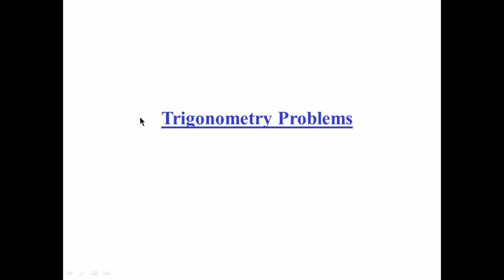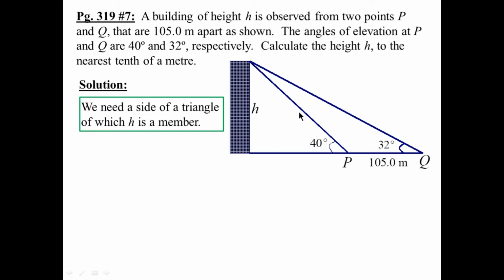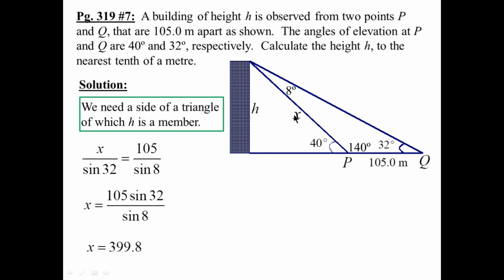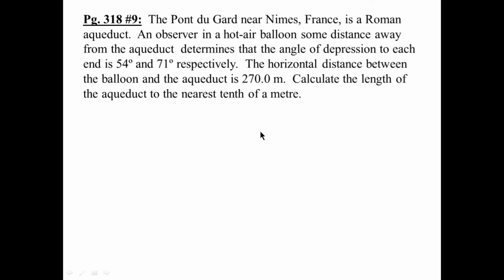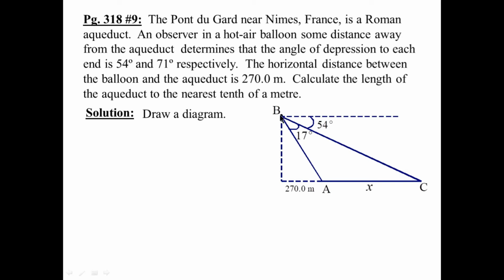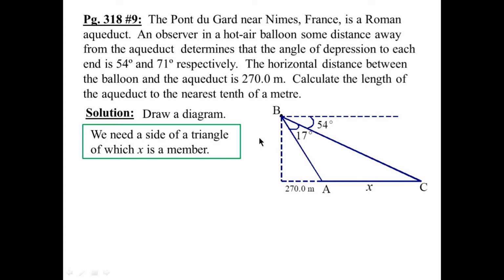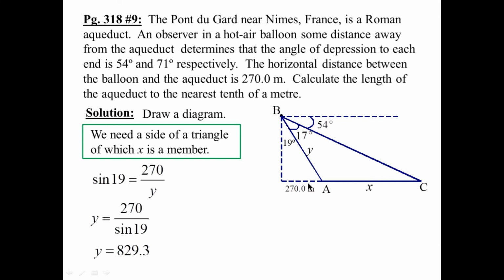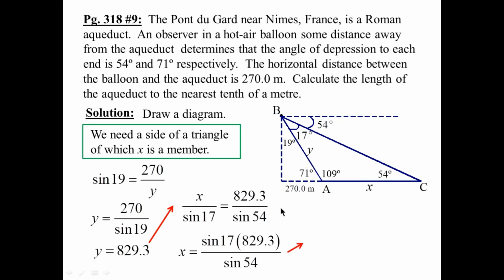A Couple of Sine Law Problems